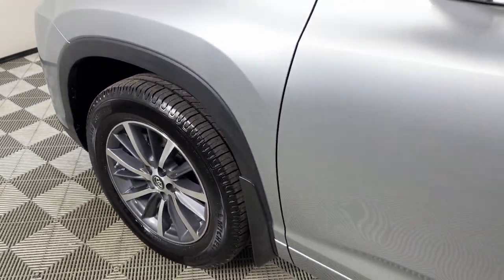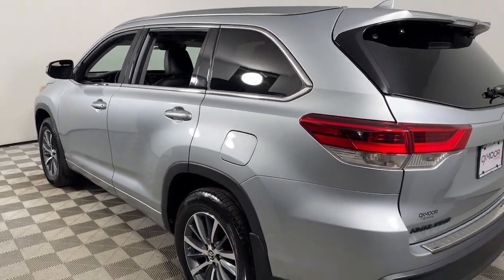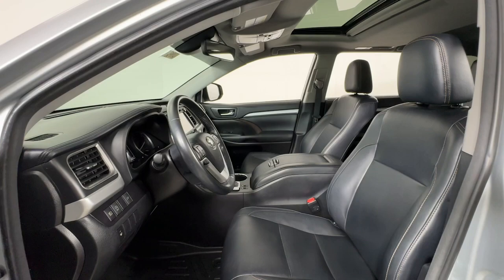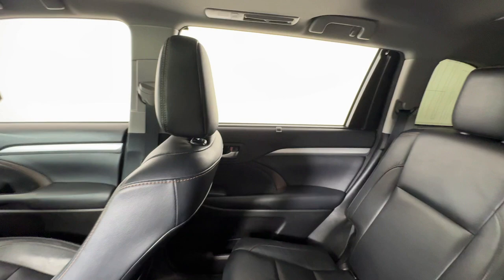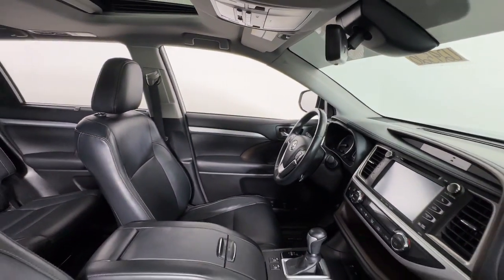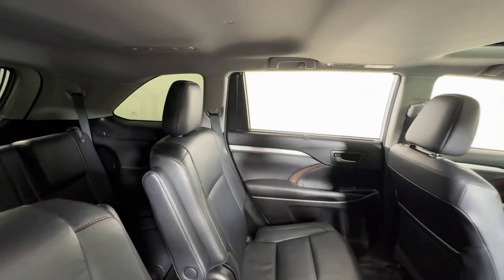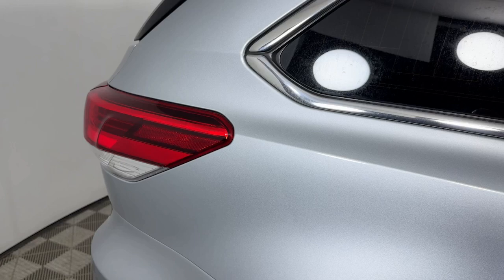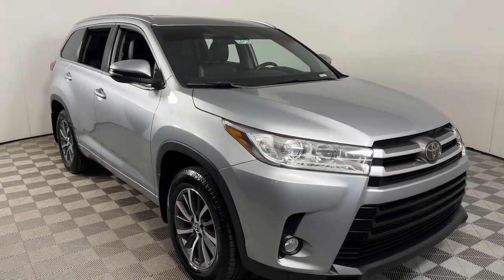2018 Toyota Highlander at Oxmoor Toyota Louisville & Lexington, KY U29520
Celestial Silver Metallic Used 2018 Toyota Highlander XLE available at Oxmoor Toyota in Louisville, Kentucky. Servicing the Lexington, Elizabethtown, KY New Albany, IN Jeffersonville, IN area.

Oxmoor Toyota
8003 Shelbyville Rd